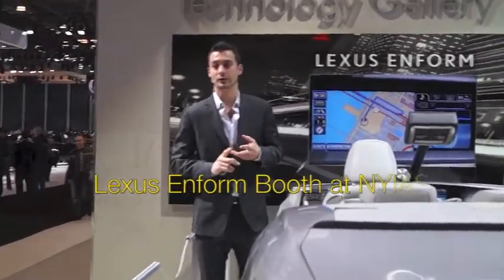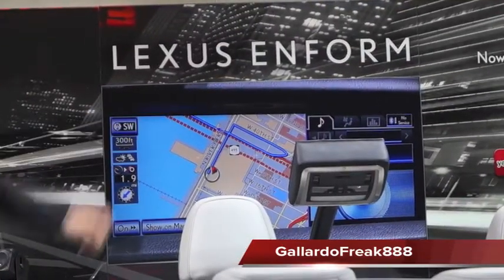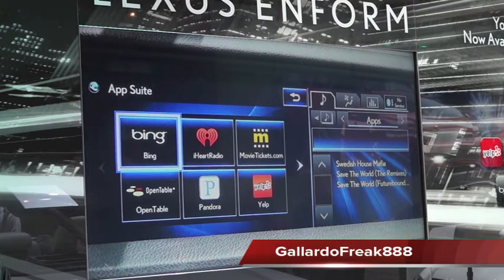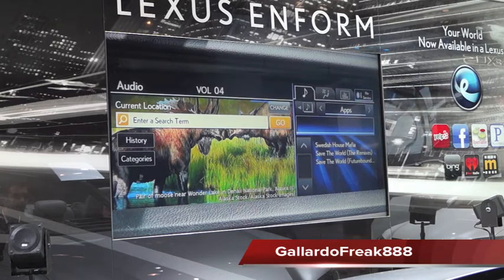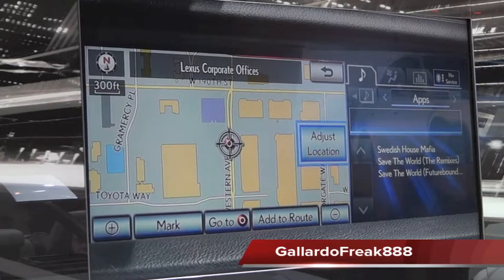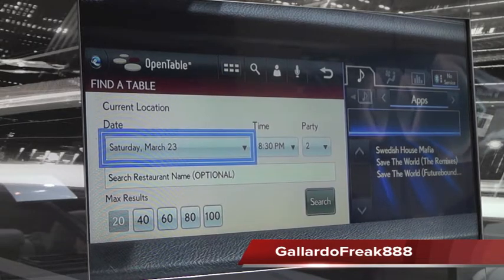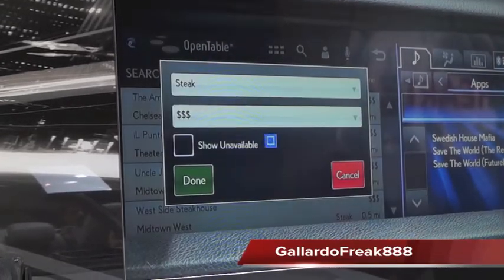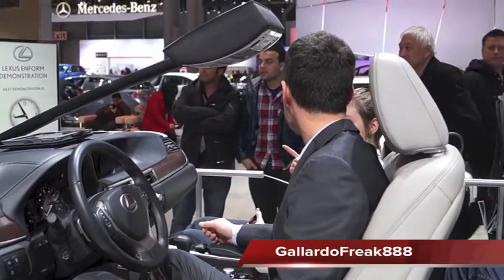Lexus Enform System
Lexus Enform at the NYIAS!!!

Enjoy. Shot with a Sony A57 Alpha DSLR-SLT Camera using a Rode VideoMic and Vista Attaras Tripod ENJOY THE STABILITY AND ENHANCED SOUND.